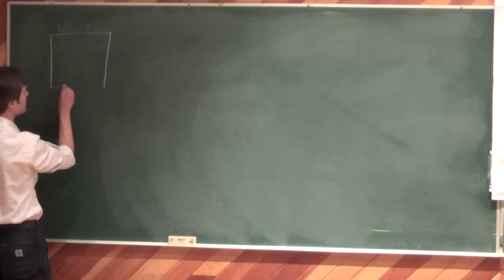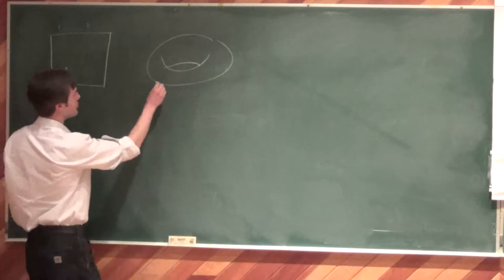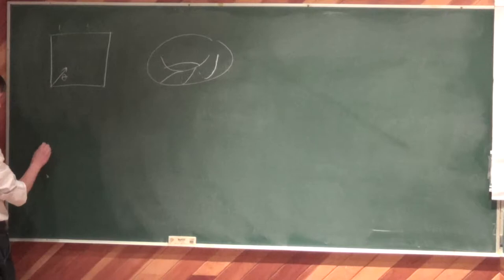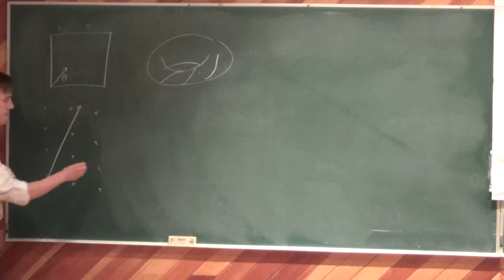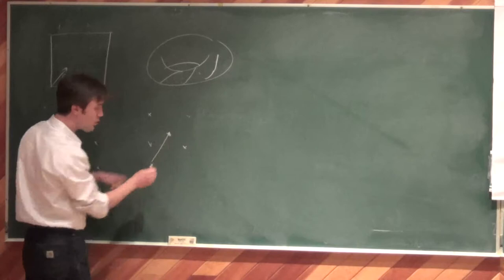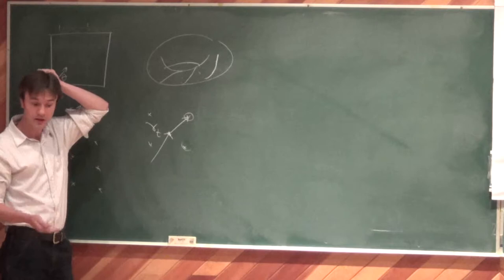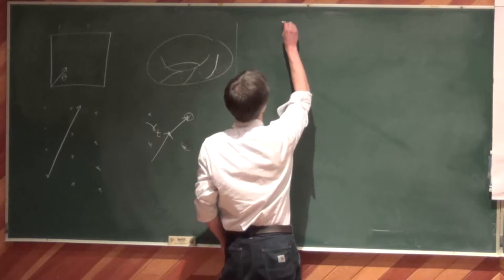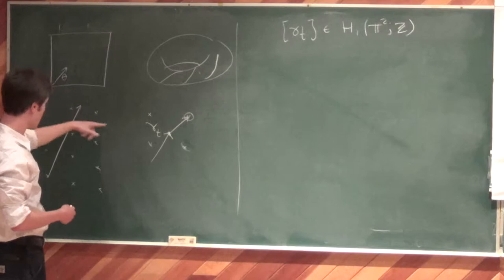Some Rigidity Properties of the Kontsevich-Zorich Cocycle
Simion Filip
The behavior of the Kontsevich--Zorich (KZ) cocycle controls many properties of the dynamics on individual flat surfaces. This link has been used to prove many strong results, but they usually apply to almost every flat surface and do not give information about a particular example. I will discuss some results about the continuity of invariant splittings of the KZ cocycle. Combined with measure classification results of Eskin--Mirzakhani this implies, for example, that the Oseledets theorem holds for all flat surfaces in a.e. direction (before, it was only a.e. flat surface). Time permitting, I will also discuss some results reminiscent of the Deligne semisimplicity theorem (but in the context of the KZ cocycle).